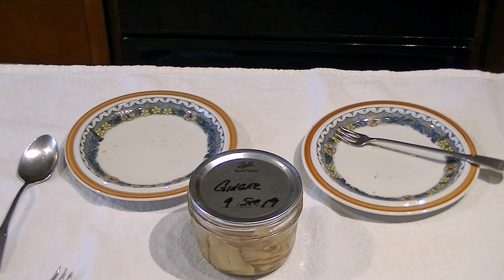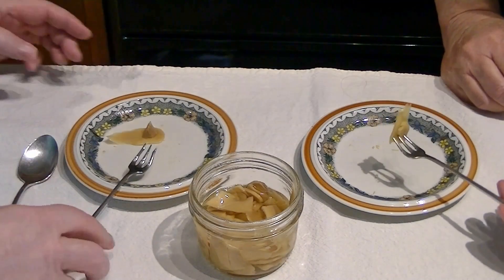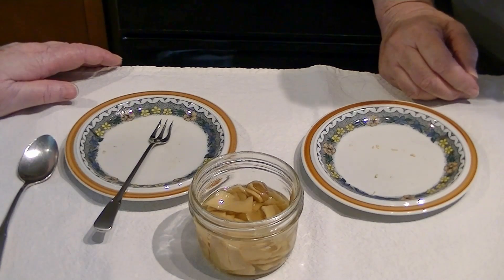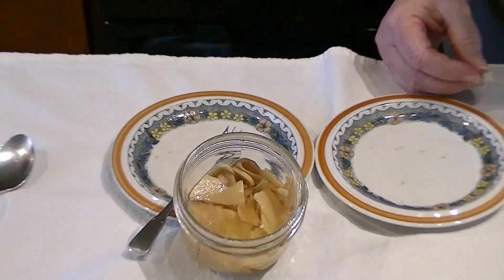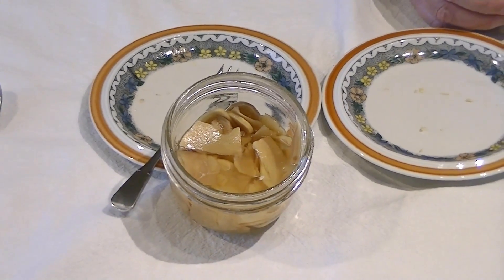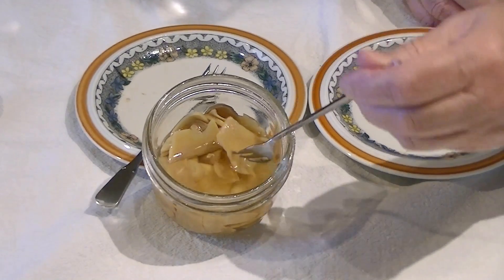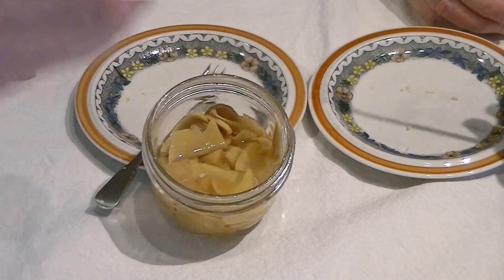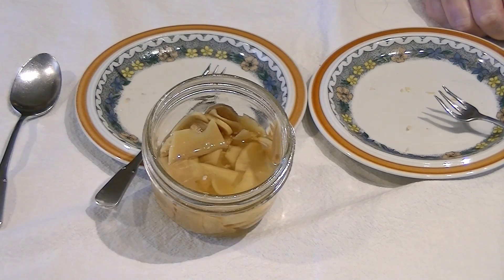Pickled Ginger Taste Test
Pickled Ginger (Gari in Japanese)
makes 4, ½ pint jars

1 lb fresh ginger
2 cup vinegar or rice vinegar
3/4 cup granulated sugar.  Can add some honey to replace some sugar
1 Tblsp Kosher salt

1.  Peel the ginger root.  You might find this easier to do with a sharp paring knife than with a vegetable peeler.  It also helps to first slice the knobby root apart into sections so that you can get at all sides of each section of the root.
2.  To emulate the pickled ginger served at sushi restaurants, and to get the best texture, do not slice across the grain of the root (the shortest crosscut).  Instead, work lengthwise along individual sections, aiming for 1 to 2-inch long, transparently thin slices.
3.  Rub the salt and sliced ginger together with your clean hands.  Really give it a good massage. Let the salted ginger sit in a bowl, covered, for 6 hours or overnight in the refrigerator.  A few extra hours won't hurt it.
4.  Rinse the ginger under cold water to remove excess salt.
5.  Squeeze the ginger hard to release most of the liquid.  Discard the liquid.
6.  In a 2-quart saucepan over medium heat, combine the vinegar & sugar.  Stir until the sugar and salt dissolve, then increase the heat to medium high and bring to a boil.
7.  When the water boils, add the ginger and cook, stirring once or twice, to soften it, about 30 seconds.
8.  Use a slotted spoon to put the ginger into hot jar.
9.  Ladle in the hot liquid leaving ½-inch headspace.
10.  Debubble and readjust headspace
11.  Clean rim w/white vinegar and attach lids.
10.  Process half pints for 15 minutes in boiling water bath canner at sea level.  Adjust for your elevation/altitude.

For all water bath canning, adjust for elevation as follows:
1,001-3,000 ft ~ increase time by 5 minutes
3,001-6,000 ft ~ increase time by 10 minutes
6,001-8,000 ft ~ increase time by 15 minutes
8,001-10,000 ft ~ increase time by 20 minutes

As with all canning, once jars are removed from the canner allow jars to rest undisturbed for 12-24 hours.  Remove rings/bands, check seals, wash and label jars then store in a cool dark dry place.

Let the garlic sit for at least a month before using, so the flavors can develop.  The longer it sits, the better it gets.

The marinade mentioned in the video was 1/3 c sweet chili sauce, 2Tblsp my Very Very Teriyake (recipe on this channel) 1 Tblsp chopped of our Pickled Ginger.

It’s your responsibility to follow approved instructions for your canner and water bath/steam canning.  Always adhere to safe canning guidelines, and for Pete’s sake use only canning recipes approved by the USDA.  You can download the USDA Complete Guide to Home Canning, 2015 revision at Purdue University’s website for free

Do not buy the guide at Amazon or any other site online except for the Purdue site.  Most are reprinted in China, and there are nefarious changes in those books.  If you would rather buy it than print it from Purdue’s site it will cost $19 plus shipping.

To learn more than you ever thought possible visit the National Center for Home Food Preservation and spend time there, and have your printer at the ready.

I do not get any kind of commission or kickback for suggesting anyone or anything.  I just enjoy making these videos and sharing things we like with others.

And if you would like a video on something else, please say so in the comments.  I will try to oblige.

Be safe!!!